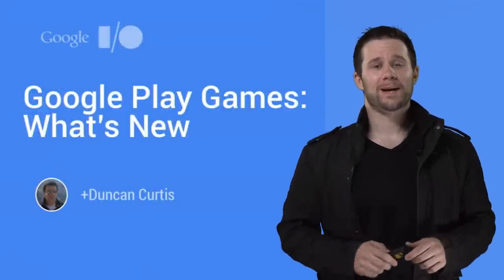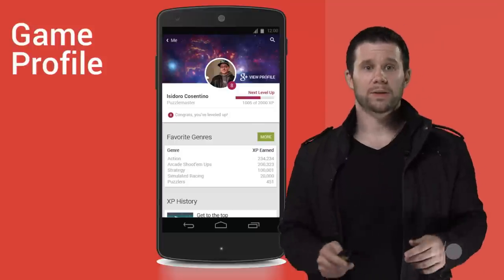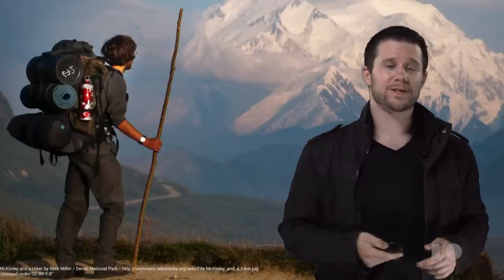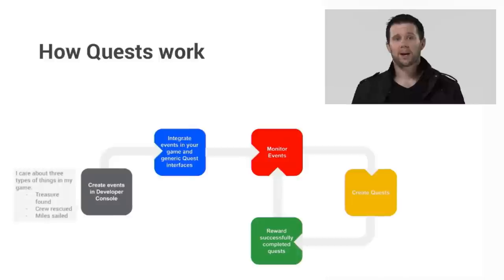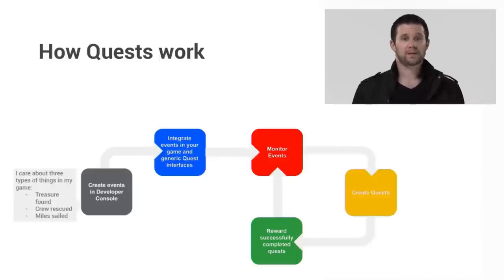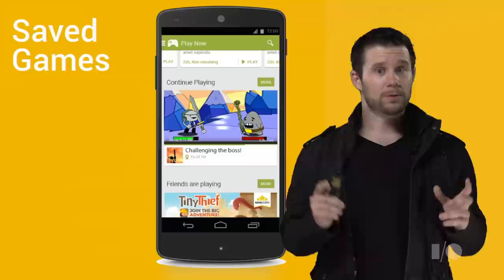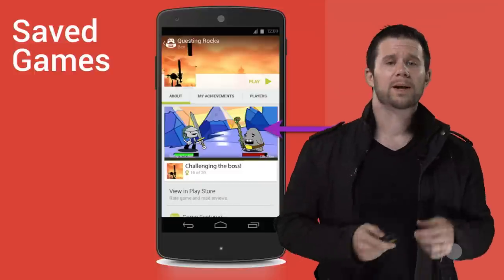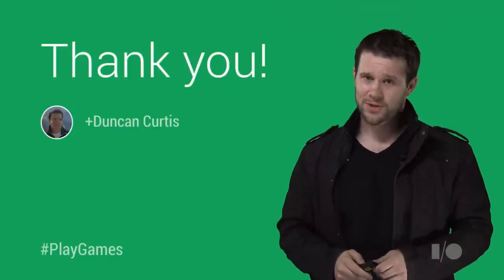Google Play Games: What's New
See what Google is doing to help you acquire, engage and retain gamers. Learn about the latest announcements including Google Play Games app update, Metagame, Snapshots, Quests.